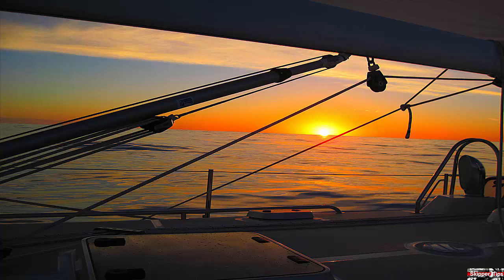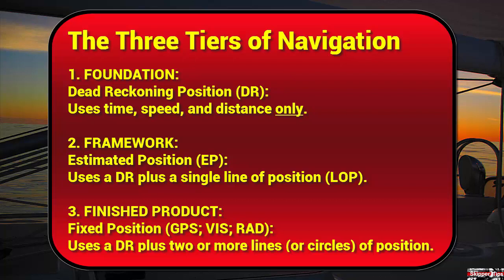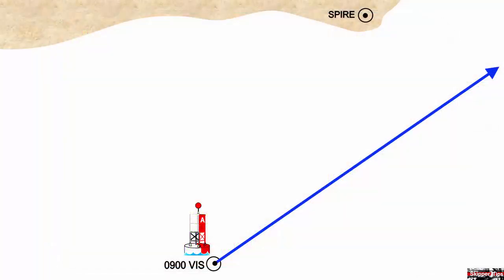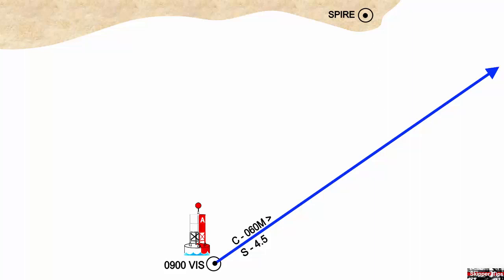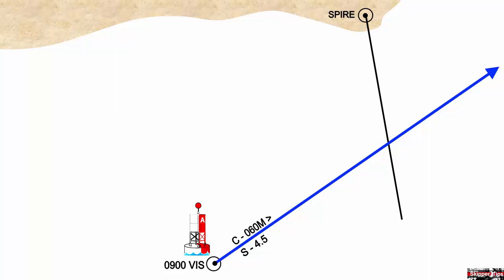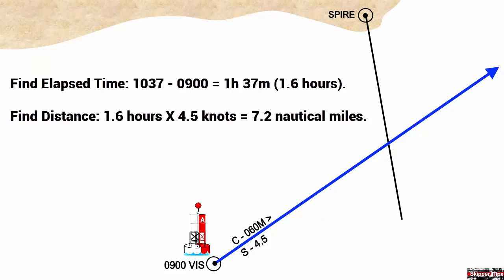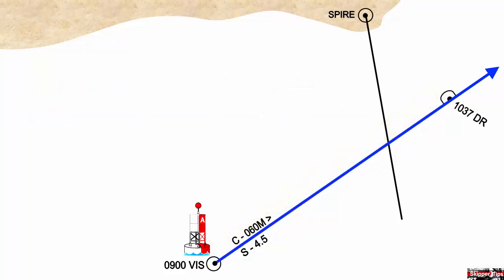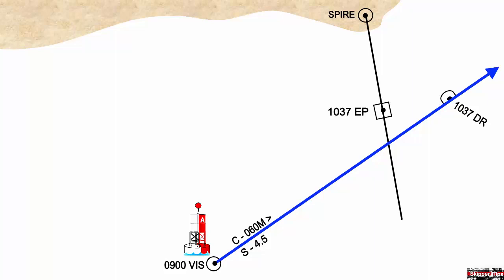Sailing Navigation Secrets – Getting Started with Estimated Positions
You approach the narrow entrance to an anchorage and need a fast, easy way to confirm the GPS. How can you use a bearing to a single object to do this? Watch the sailing video to find the answer.